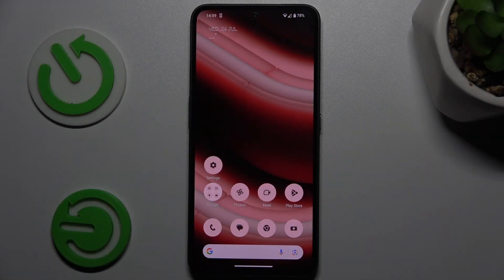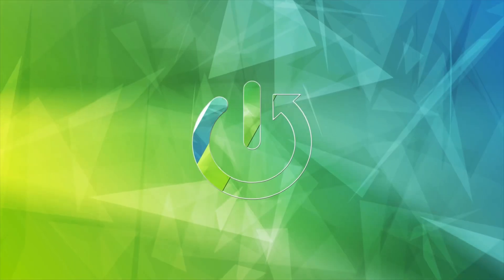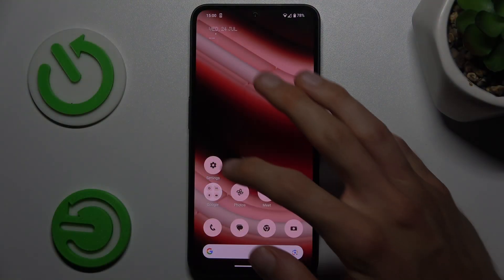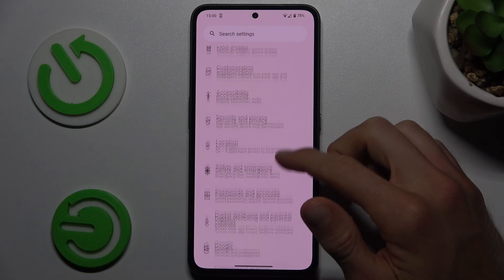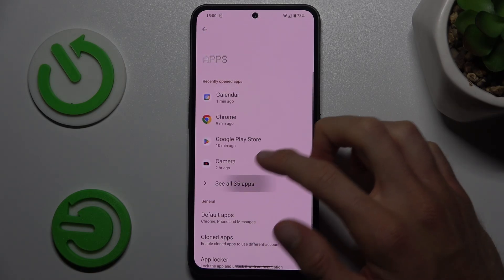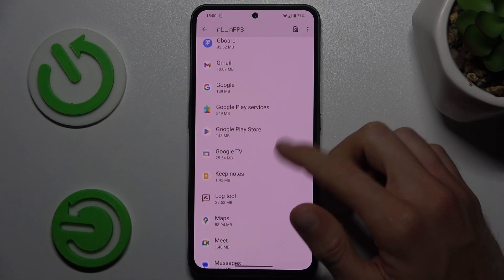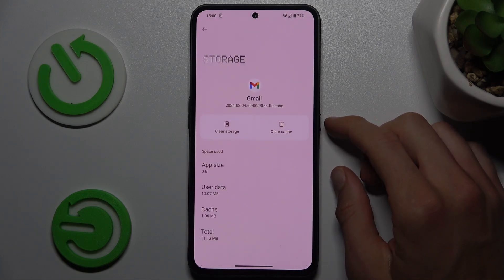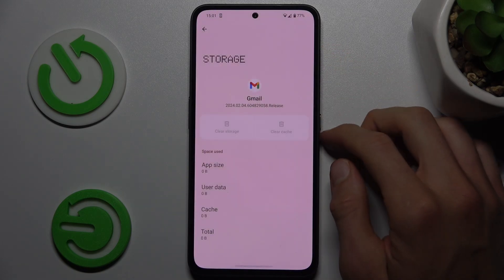How to Clear App Cache and Data on Nothing CMF Phone 1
Is your Nothing CMF Phone 1 running slow or experiencing glitches? Clearing the app cache and data can help improve performance and free up space. In this video, we’ll guide you through the steps to clear cache and data for individual apps, helping your device run smoother. Learn how to manage storage and keep your apps functioning at their best.

How to Delete App Cache and Data on Nothing CMF Phone 1?
How to Reset App Cache and Data on Nothing CMF Phone 1?
How to Manage App Cache and Data on Nothing CMF Phone 1?